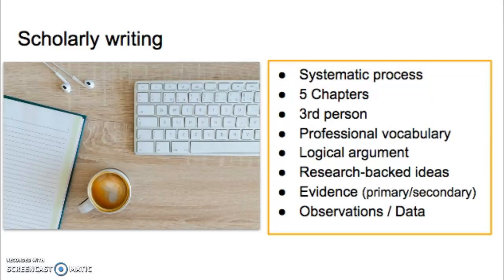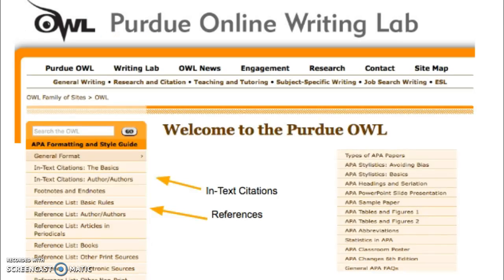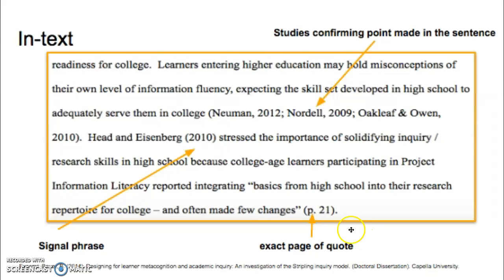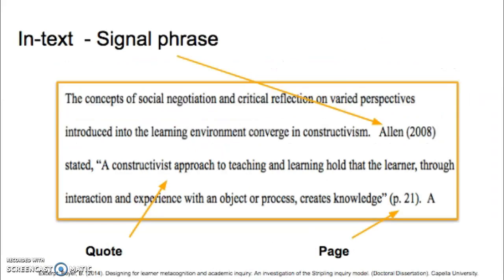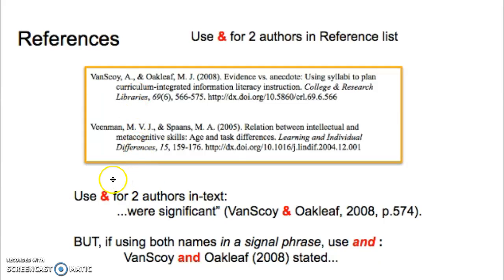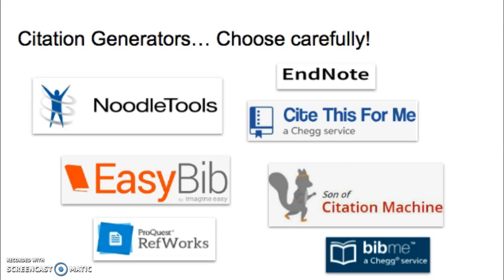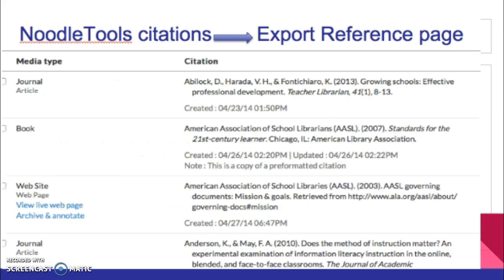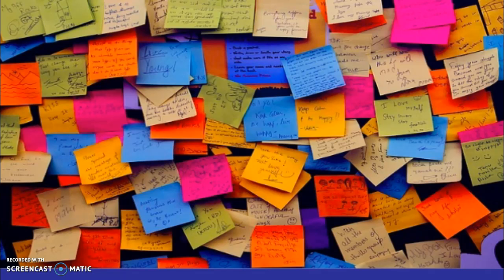EDU Scholarly Writing: Documentation